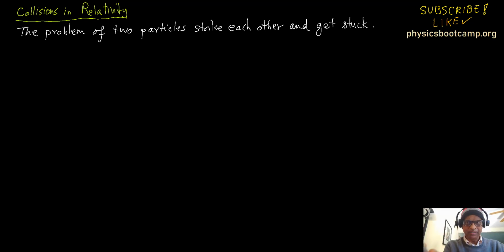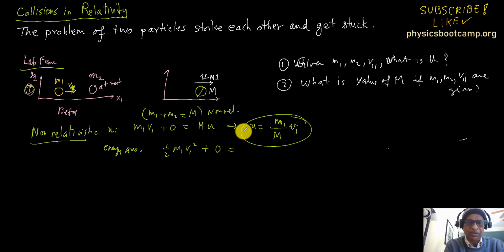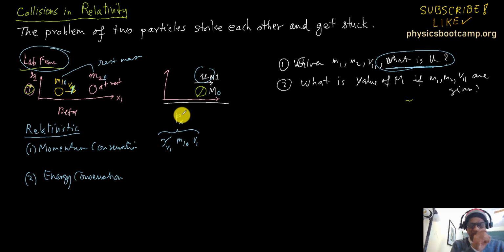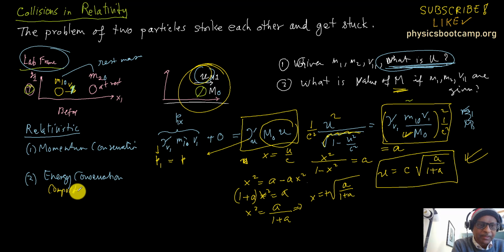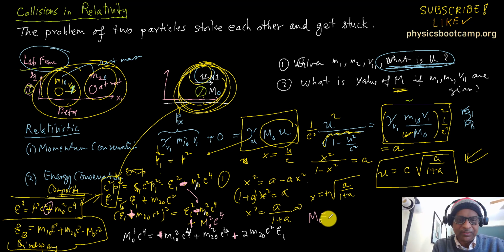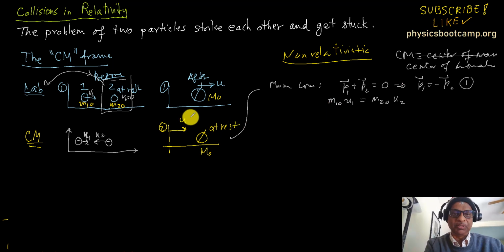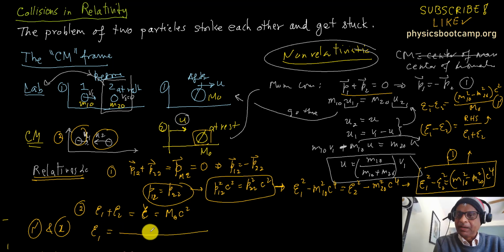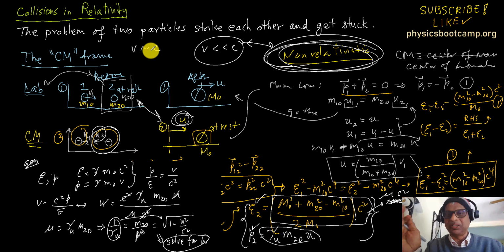One-Dimensional Relativistic Inelastic Collision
A simple one-dimensional collision problem is solved both nonrelativistically and relativistically.